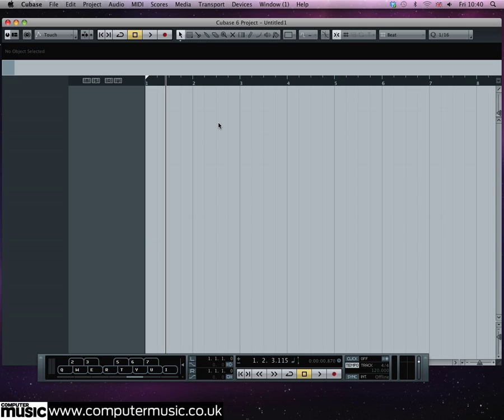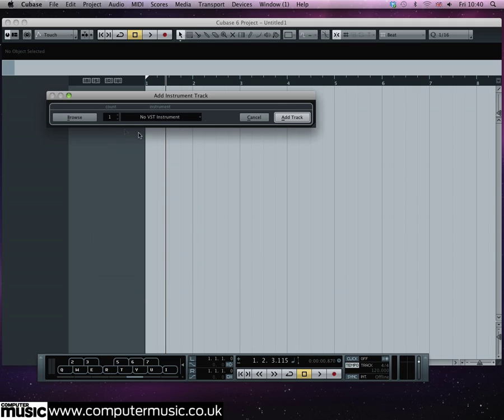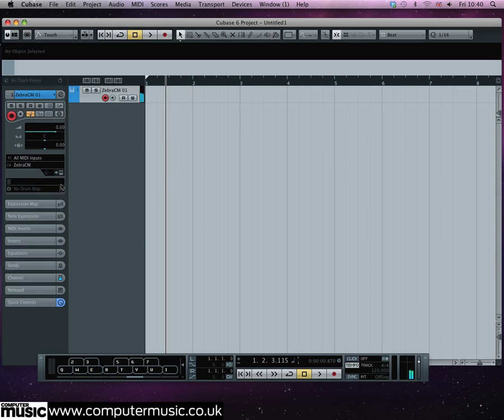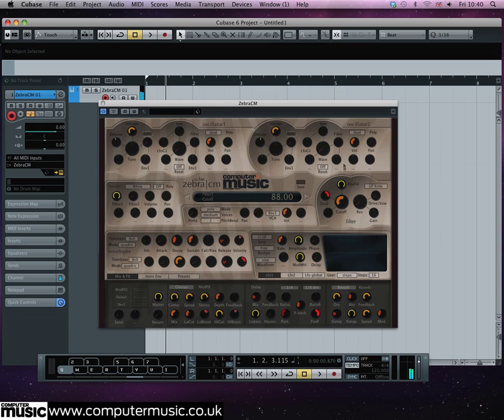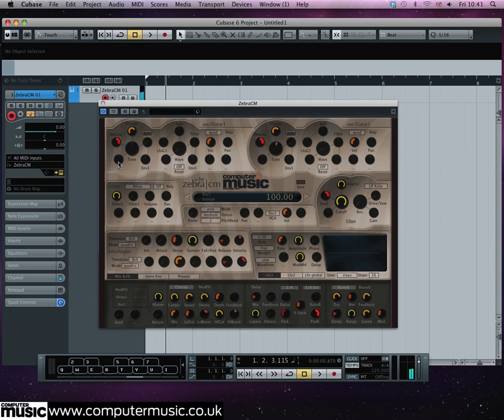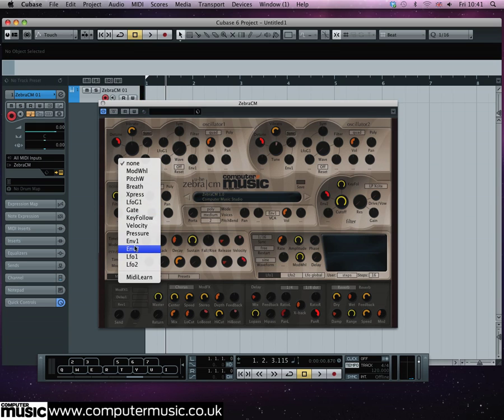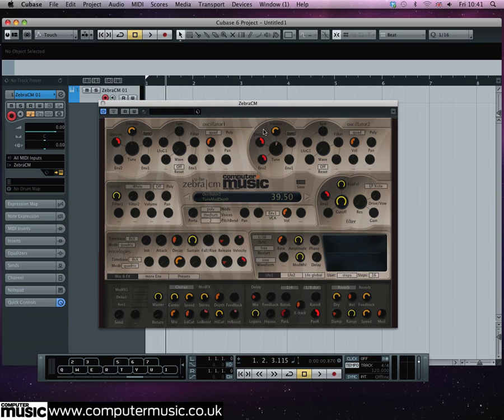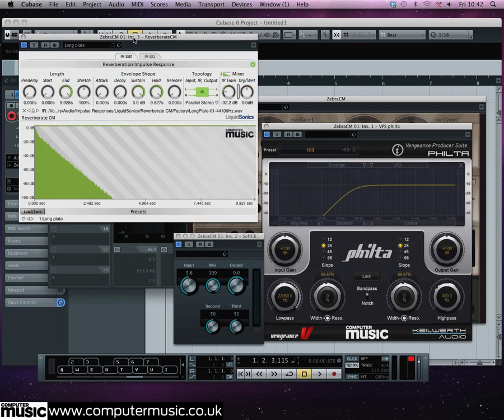How to create a basic synth riser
A useful tool for adding a sense of excitement in electronic music